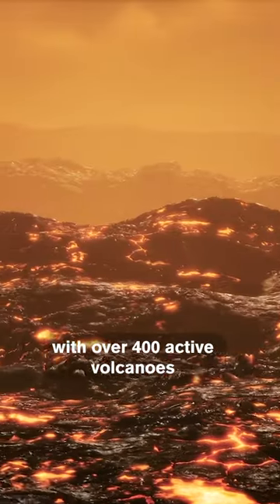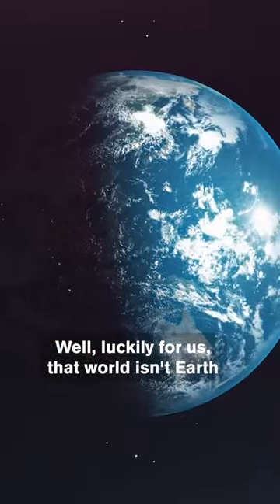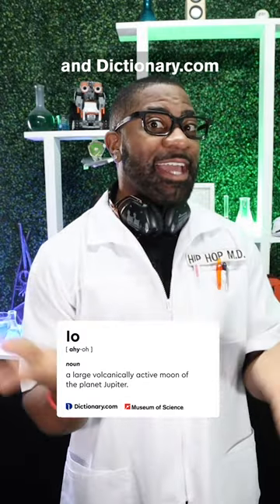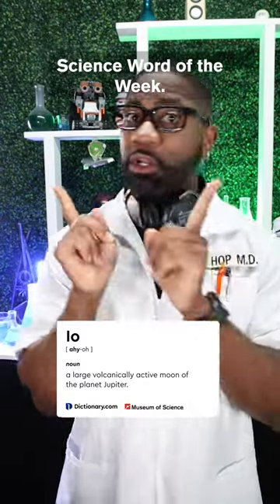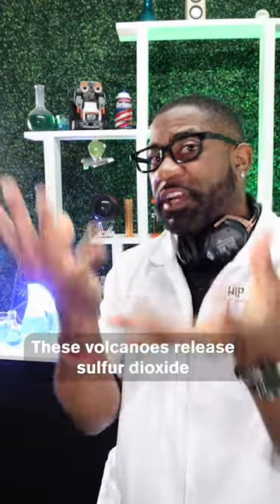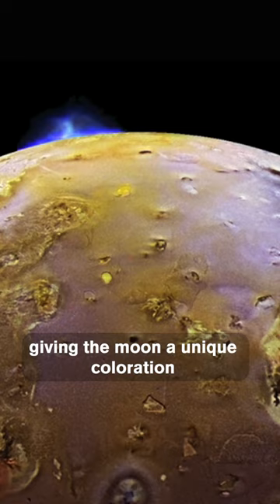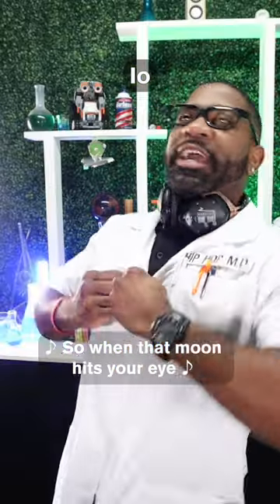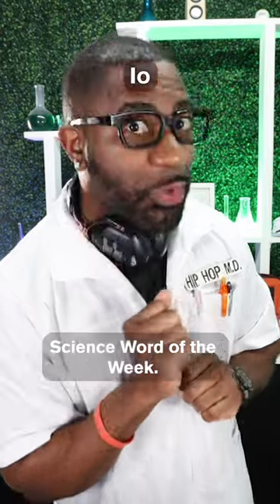Exploring Io, Jupiter’s Volcanic Moon With a Delicious Nickname 🍕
One of the 92 known moons of Jupiter, Io is roughly the same size as our own moon. Io’s positioning with Jupiter and its two largest moons, Europa and Ganymede, place it in a frictional tug of war creating frictional tidal forces that generate enough heat to melt solid rock into magma, forming volcanoes. These volcanoes release sulfur dioxide, giving the moon a unique coloration of yellow white, and orange hues, leading to Io’s unique pizza moon moniker!

Maynard Okereke, the Hip Hop Science MD, delves into the fascinating geology, chemistry, and physics of Io, the fourth-largest moon in our solar system.

About the Science Word of the Week: Learning new words expands our knowledge and perspective. Not only their definitions, but their uses, origins, and fun facts help us dive into the world in a deeper way. And sometimes words are just plain fun!